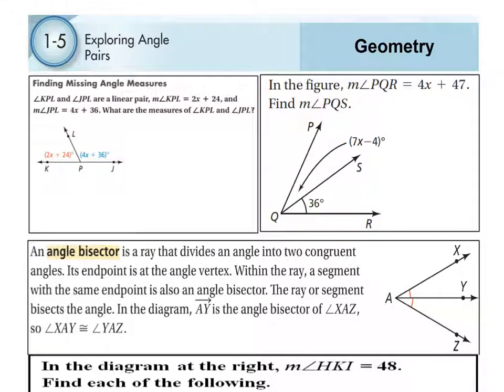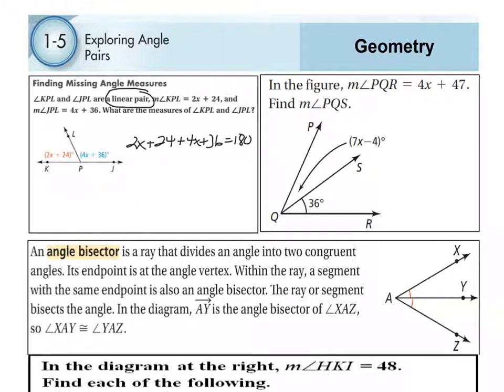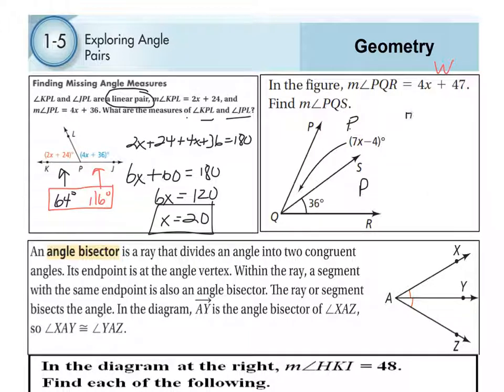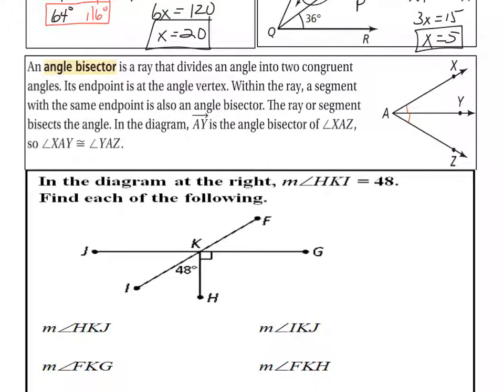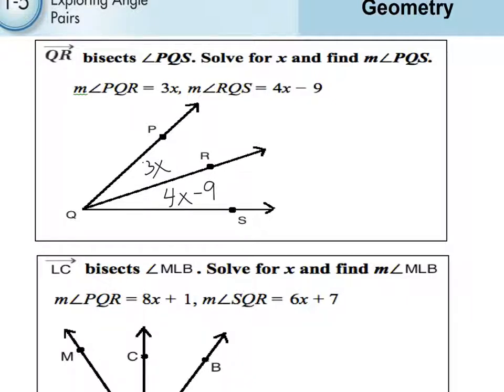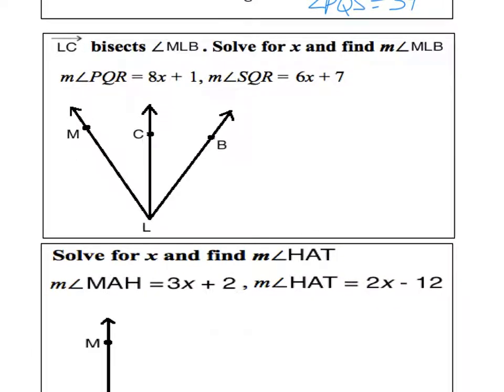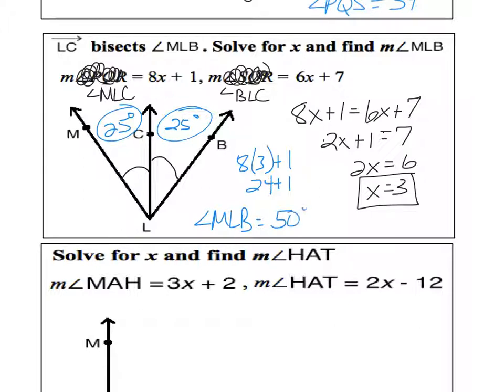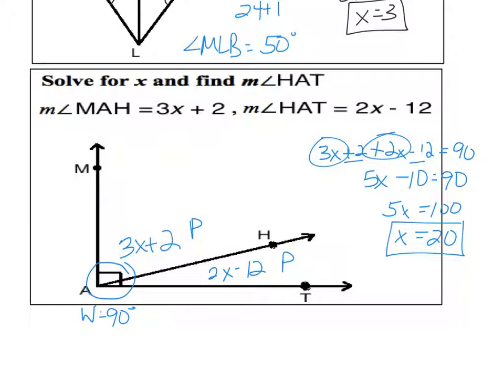1.5 Linear Pairs & Angle Bisectors